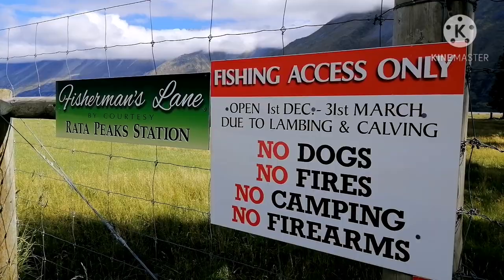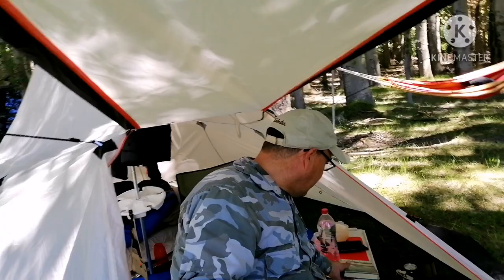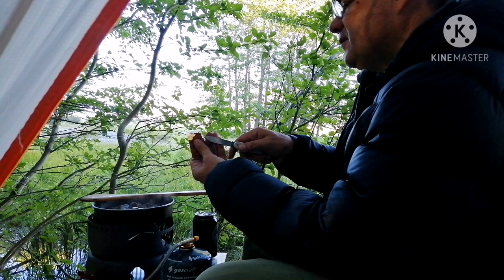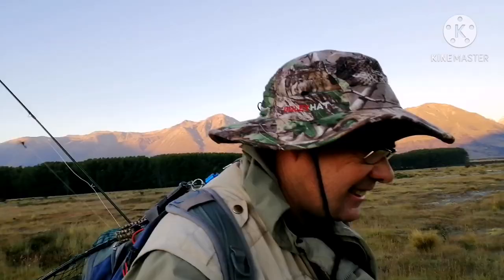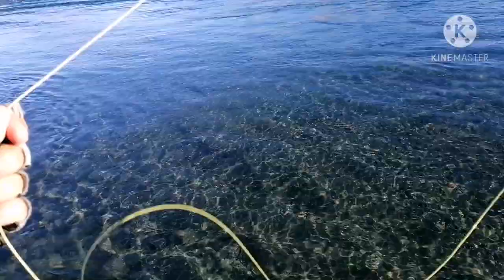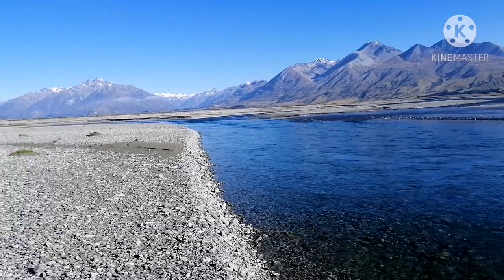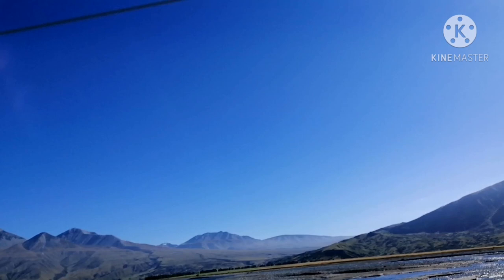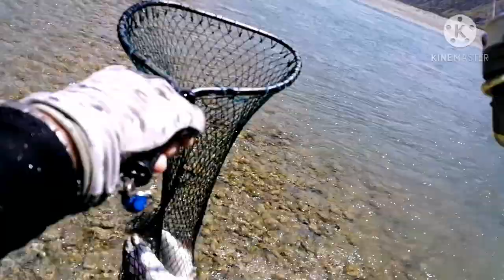Solo Wild Camping and Trout Fishing in the New Zealand Backcountry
Hi folks

Welcome to a wild camping experience in the New Zealand Backcountry!

Compliments of the season to you and your family. Hope 2021 will bring you good health and happiness.

This trip sees me head out on my own for a few nights solo wild camping and trout fishing. Some hard lessons learned on the river - - my blood knot failed, needed 4 turns not 2. Sad face as this error cost me a big Rainbow trout :(

A great trip otherwise and enjoying another great Mona Anderson read, Over the river.

By the way, taking the hammock along will become mandatory from now onwards.

Special shout out to Steve for the loan of his locator beacon and the camping table.

Gary, the Kiwiflyfisherman